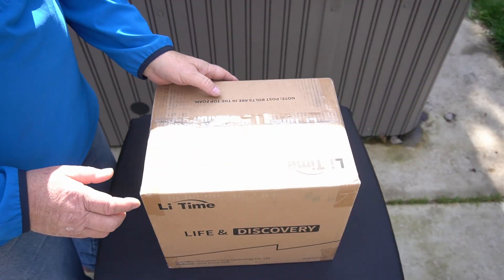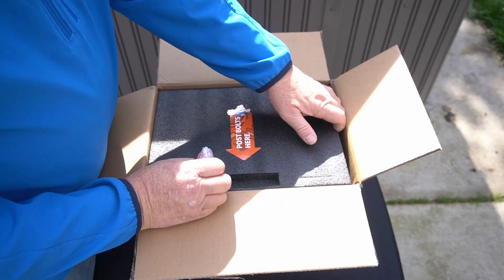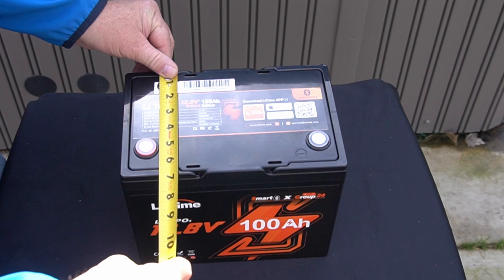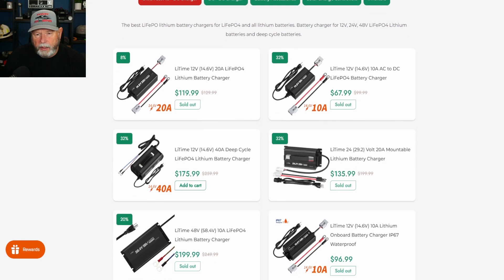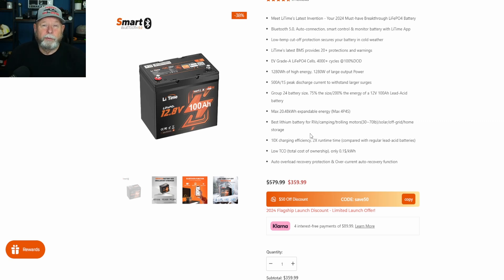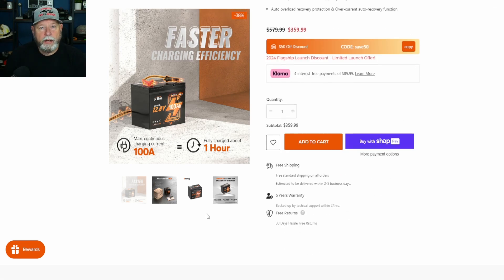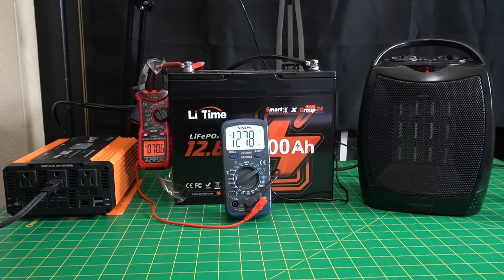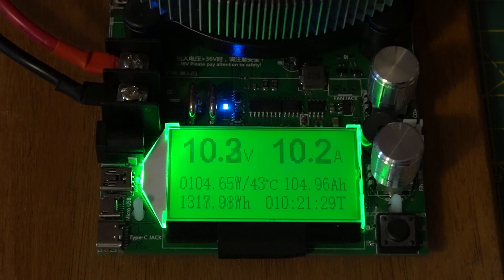LiTime 12V 100AH group 24 Bluetooth LiFePO4 Lithium Deep Cycle Battery.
In this video I test the LiTime group 24 battery stick around till the end of the video to see if it can output the full 100ah's!
Spring is here, and LiTime Black Friday promotion is making a grand entrance! Time from 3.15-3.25.